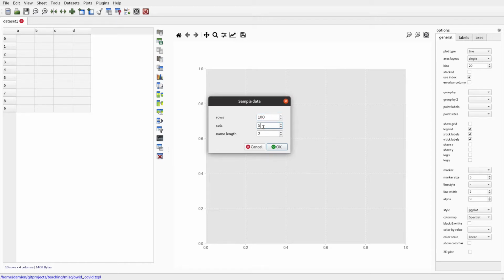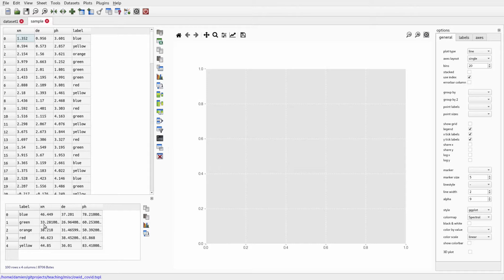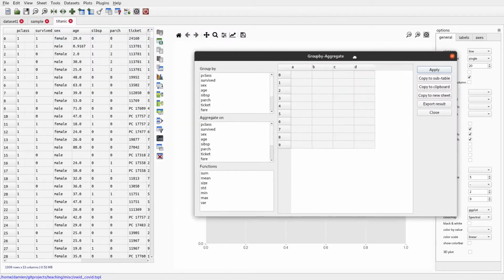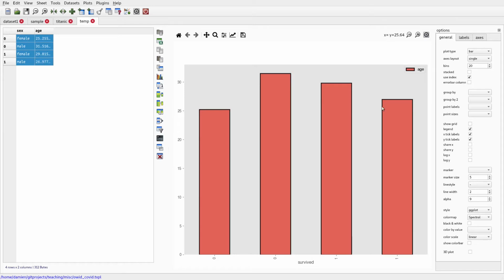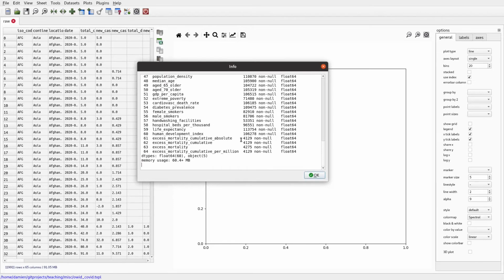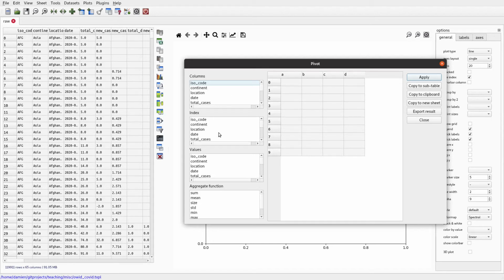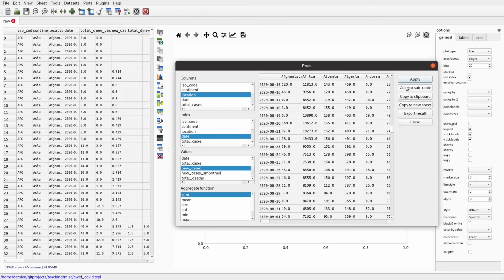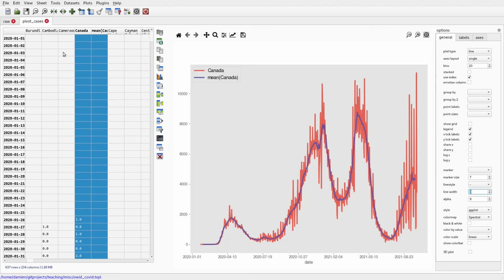Tablexplore: Summarizing Data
Tablexplore is an application for data analysis and plotting built in Python. This application is intended primarily for educational/scientific use and allows quick visualization of data with convenient plotting. The primary goal is to let users explore their tables interactively without any prior programming knowledge and make interesting plots as they do this.